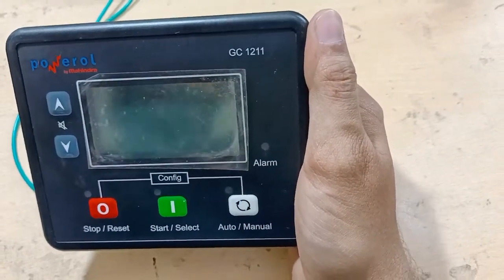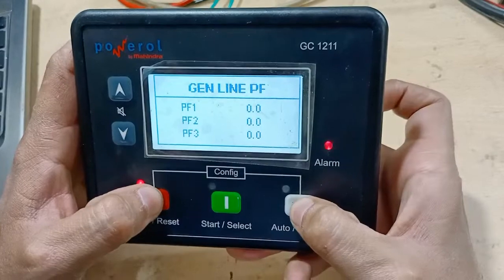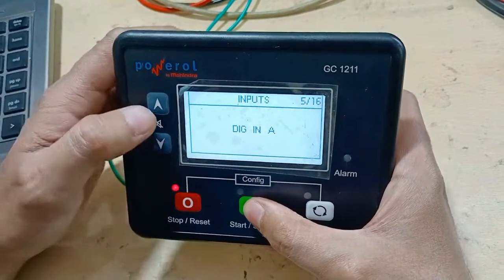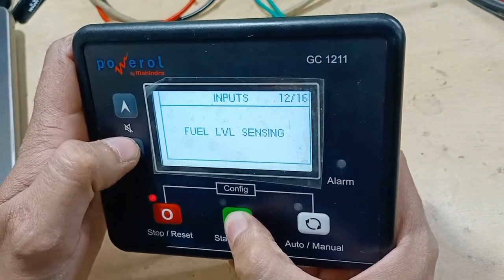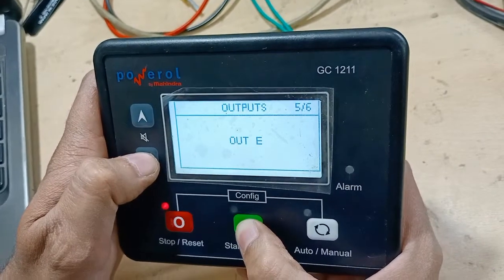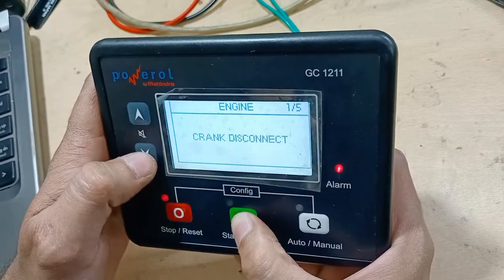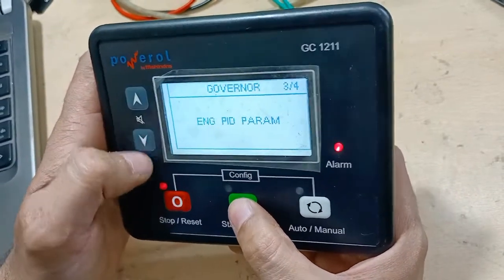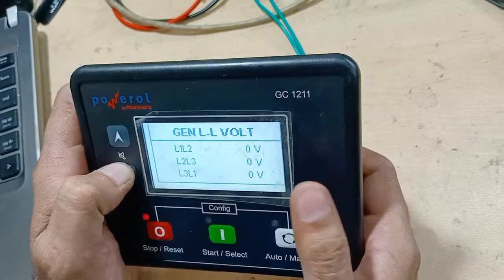Repair of sedemac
we do repairs and calibration of dg set controllers.

gc1211 sedemac, mahindrapowerol powerol, mahindra, gc1112, gc1111 If you have any of your product for repairs. You may reach to us over WhatsApp on our number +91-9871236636